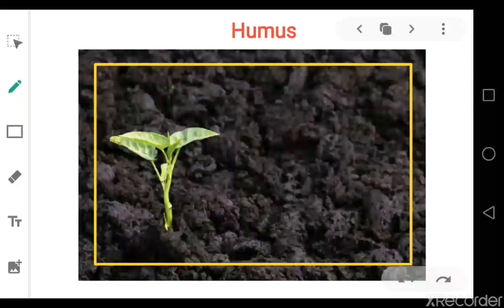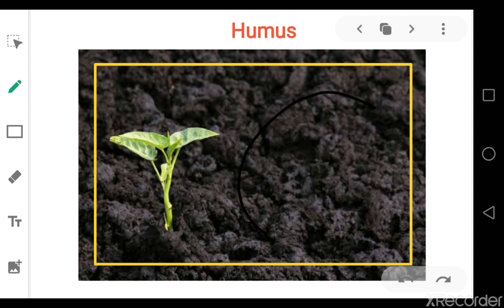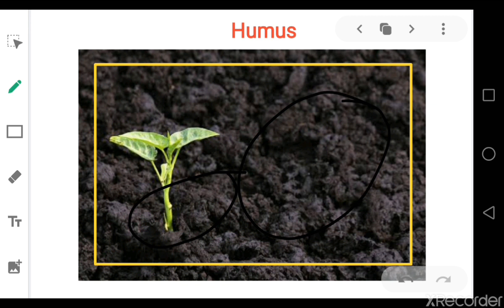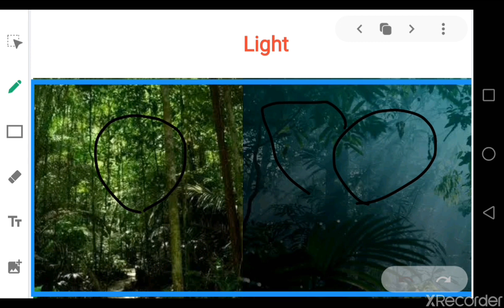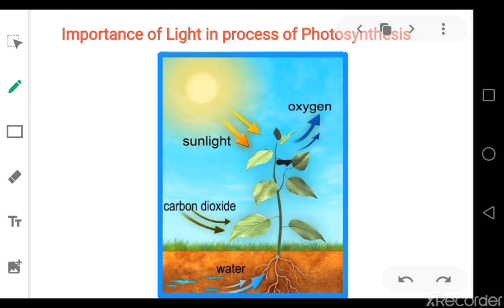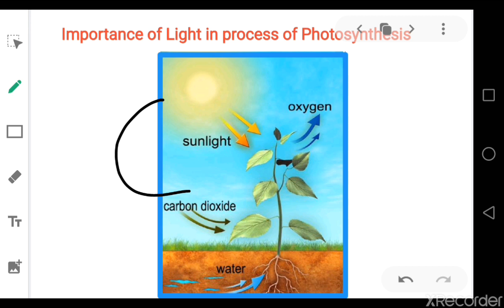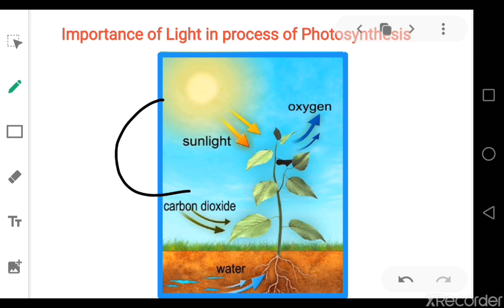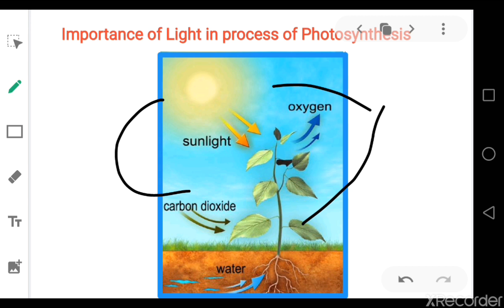Grade 6 | Subject : Science | Unit 4 | Topic : The Physical Environment | Lesson 6 | Part 2